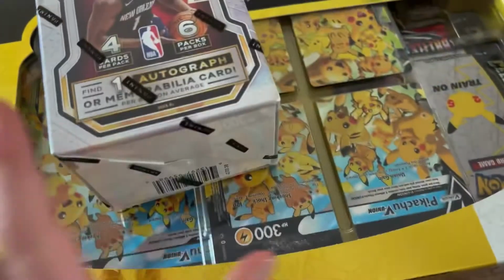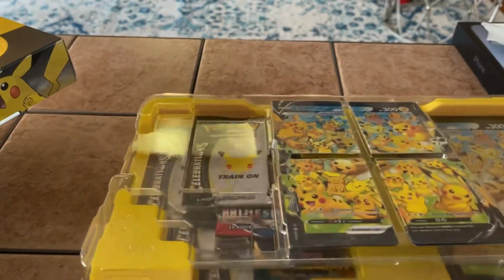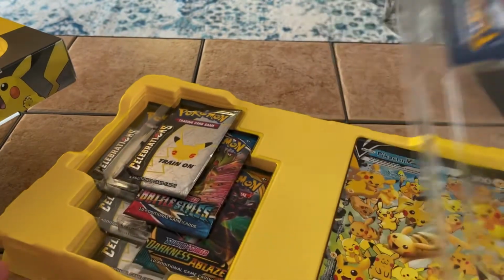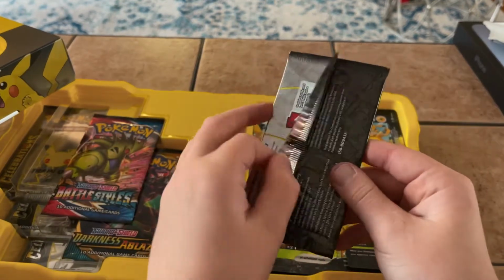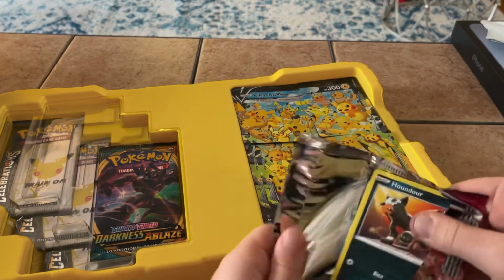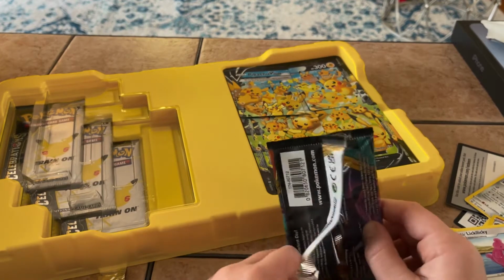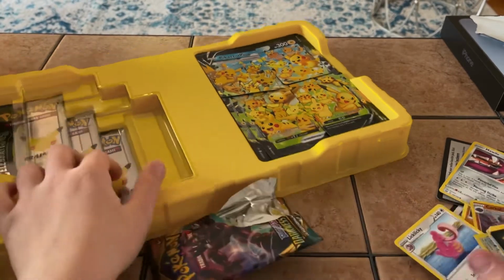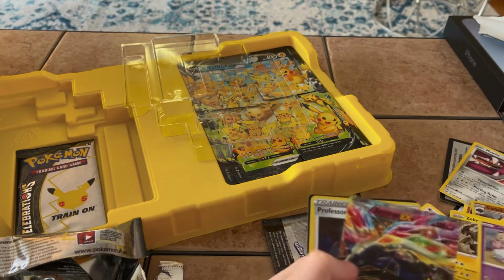Pokémon Celebrations and Panini Prism Basketball Cards - Unboxing and Pulls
Today I’m opening some Pokémon cards I got for Christmas, as well as a Panini Prism Basketball 2021 set.
There are a few awesome Pokémon pulls.